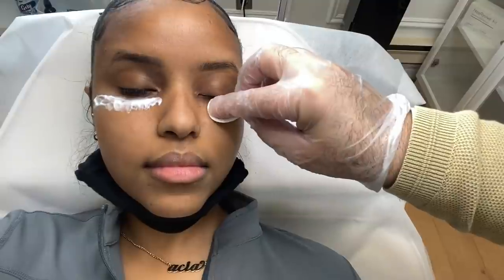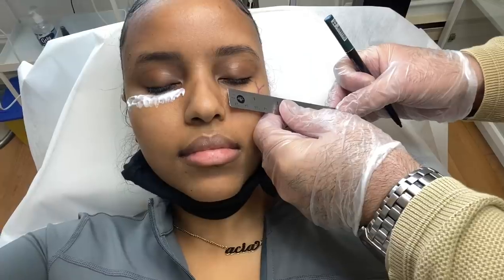How I finally fixed my dark circles / hollow under-eye | Needle Warning + before and afters!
Under eye hollowness has been a pain in my ass for as long as I can remember! It has always been a huge insecurity of mine, so I hope anyone who can relate will find this video helpful!

Here is where I got my most recent under eye fillers done:
COST : $300 / syringe !
Lux Beauty Skin!
Address: 22 Richmond Street #206

AKELA.Y